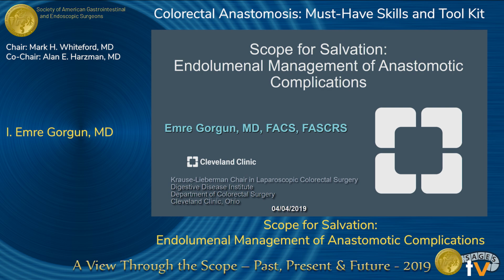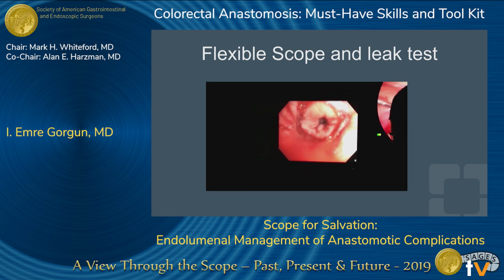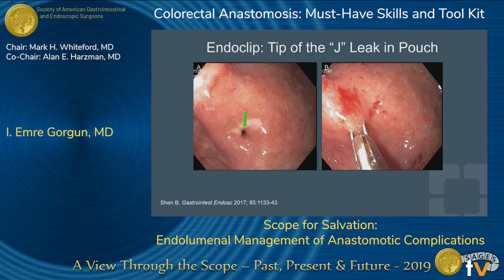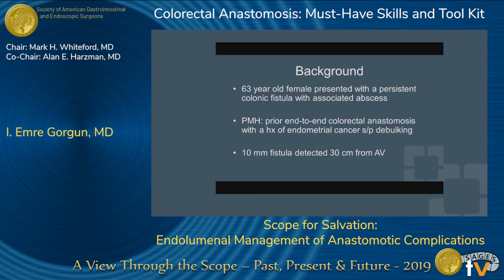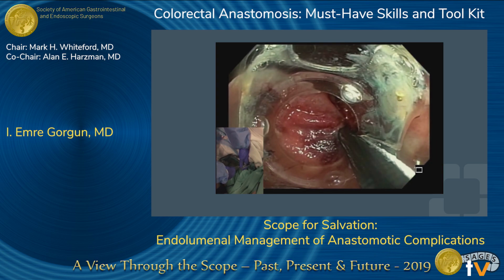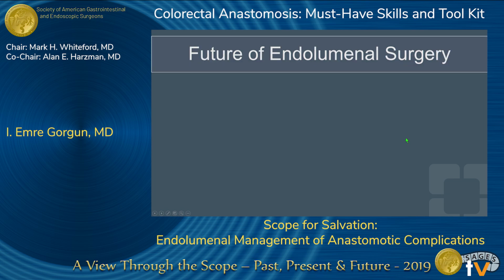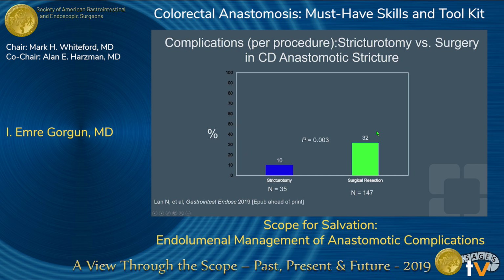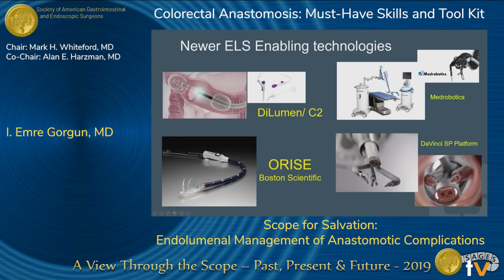Scope for Salvation: Endolumenal Management of Anastomotic Complications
Presented by I. Emre E. Gorgun at the "Colorectal Anastomosis: Must-Have Skills and Tool Kit" session during the SAGES 2019 Annual Meeting in Baltimore, MD on Thursday, April 4, 2019